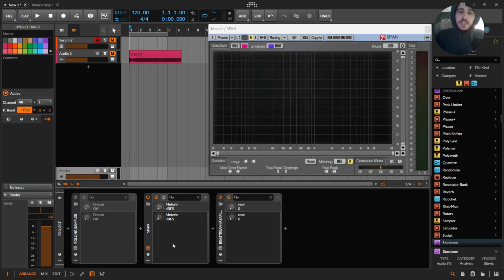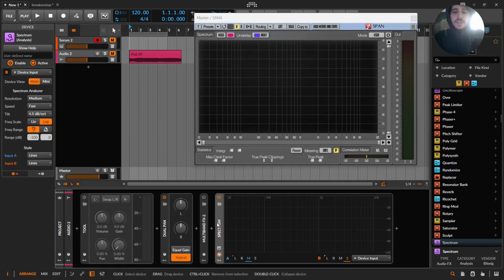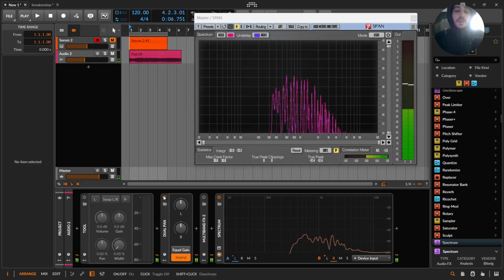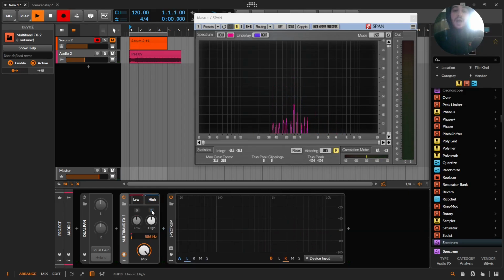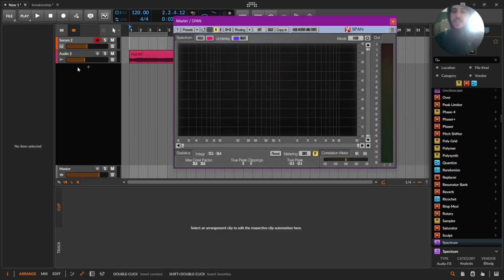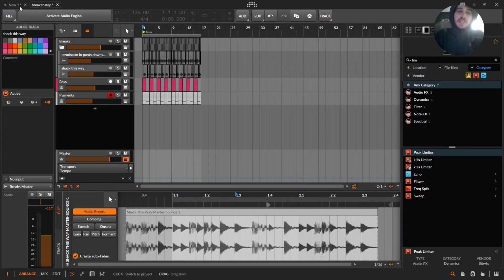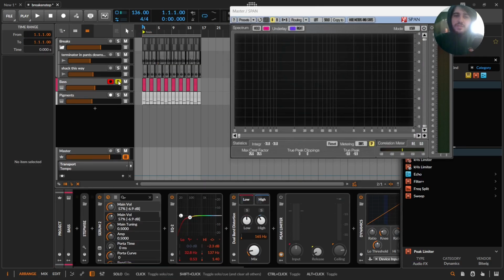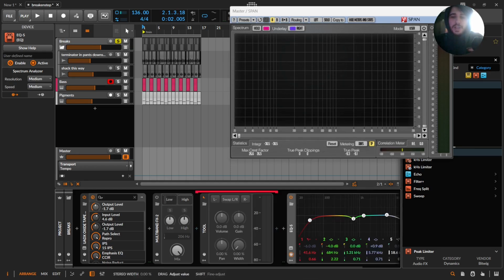How to Deep Stereo Bass and Why Mono Sub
I would like to clear up some confusion about bass design and stereo element.

We typically wouldn't treat a pad this way but I thought it would stand out on the analyzers better.

Intro - 0:00
Reference - 0:20
The "Rule" - 0:28
Analyzing - 0:59
Fundamental Matters - 2:41
Serum Example - 4:20
Serum/Daw Example - 5:41
Breakbeat Example - 6:36
Outro - 7:12